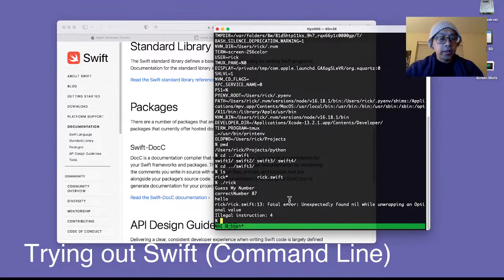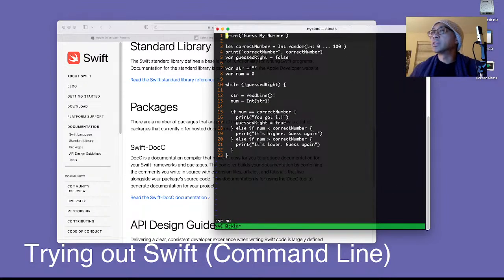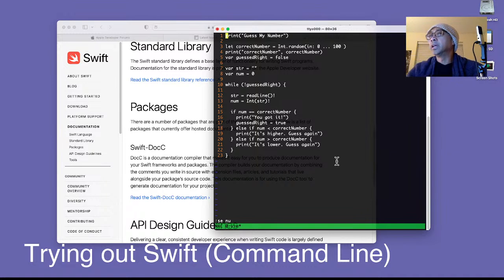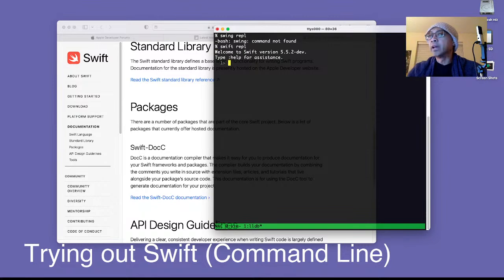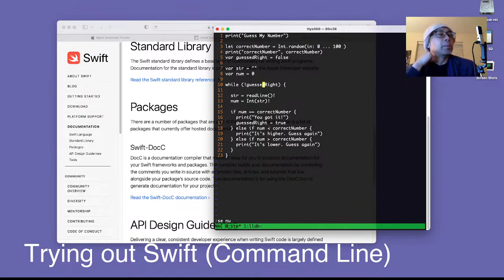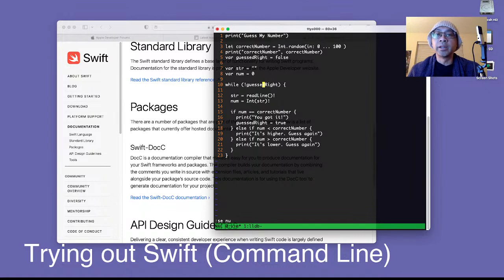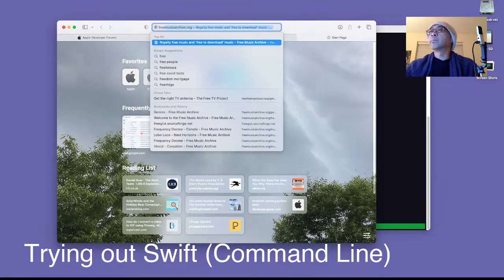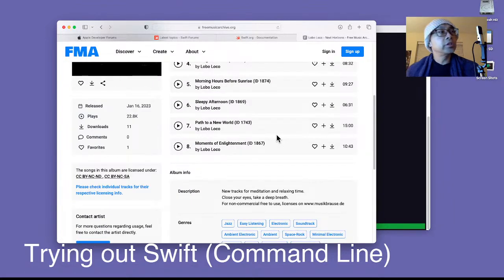Rick is Programming: Swift (3)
Rick Umali is Programming: Swift

0:39 Start
1:53 Error with bad input data
3:10 Learning Swift... the "long" way
3:57 tmux
4:19 My Mac: Late 2013 MacBook Pro
5:00 Music: Lobo Loco (album: Next Horizons)
5:31 Looking at Error in Swift REPL
6:30 Trying to fix error (by guessing)
7:15 Reading compiler error give me hint
8:09 Online resources I'm using
9:20 Google searching one site
10:40 Nil-Coalescing Operator (??)
11:20 Fixing test / Confirming it works
12:00 War Games (inspiration)
13:39 Printing correct number (-99)
15:20 Fixing syntax error (this is programming)
16:18 Adding "guess count" / Is ++ allowed?
18:19 Looking up print function (with variables)
19:15 Asking Swift REPL about print / bothersome
20:19 Trying another print syntax
21:19 The proper way to use print (with variables)
21:53 Counting computer languages I know
22:30 Let's count them for real
25:08 Printing variables / we know how to do it now
26:36 Trying to program like I did as a kid
27:47 Adding a '?' prompt
28:14 What's the minimum number of guesses?
28:48 Adjusting "hints" (new logic)
32:01 How to print without newline? / Searching Swift forums
34:05 Making a TODO list (reminders of what to do next)